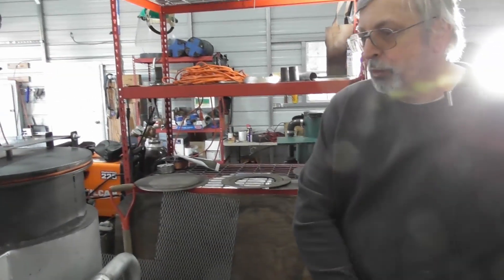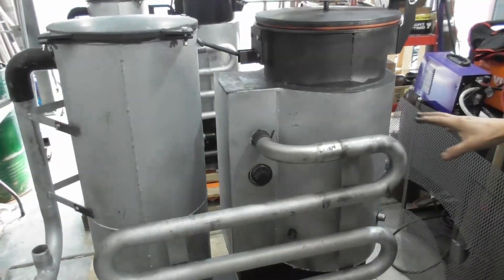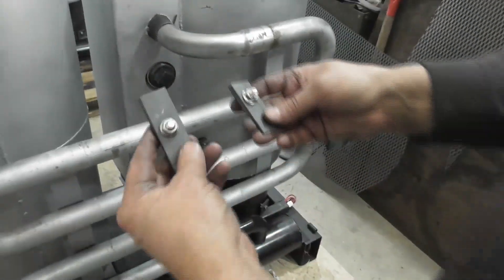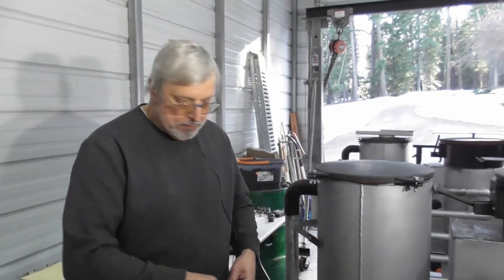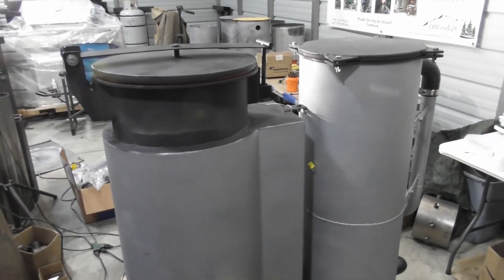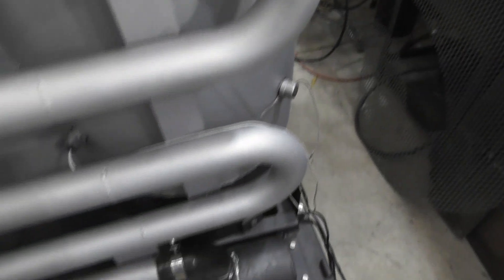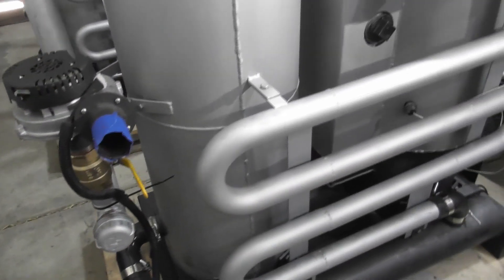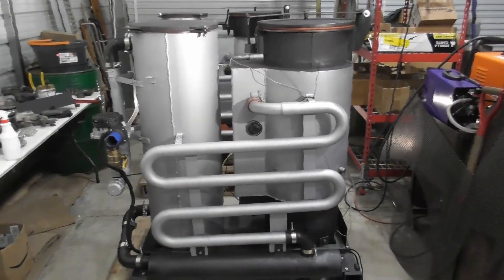Wood Gasifier Builder's Training: Part 7 Final Assembly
This is a video of the final assembly of the V3 Wood Gasifier.  Final paint touchup and the attachment of the support tabs for the cooling assembly and the gas exit assembly. A final system leak test completed the V3 build.